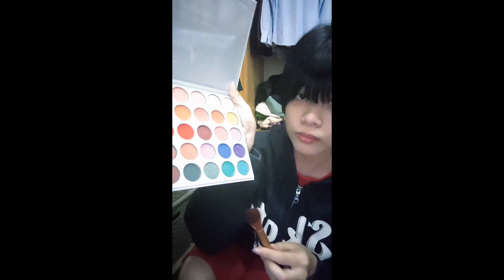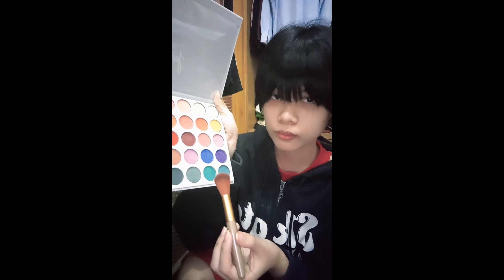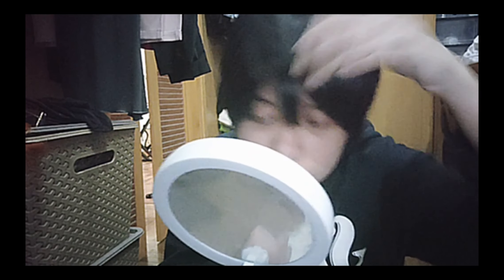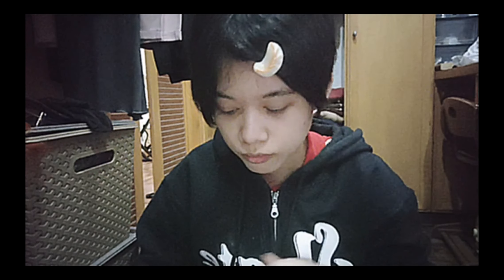Makeup Tutorial: How to be Fem Rivers Cuomo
kerosene professional makeup guru